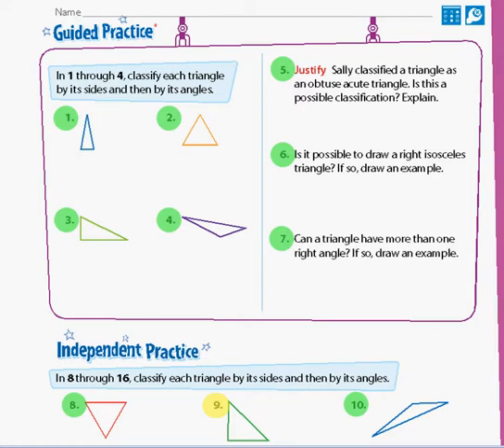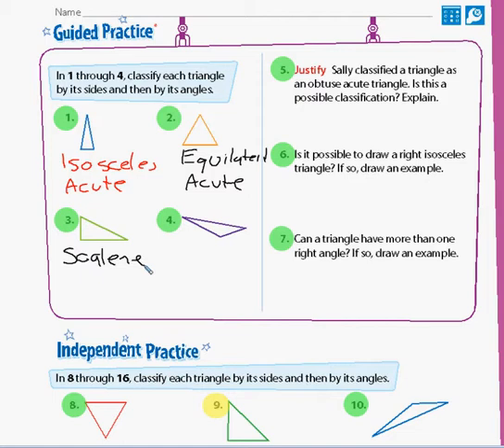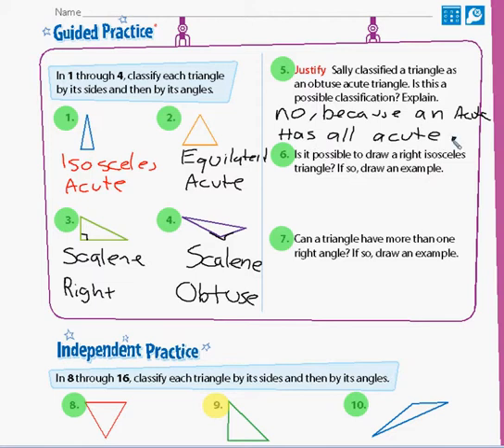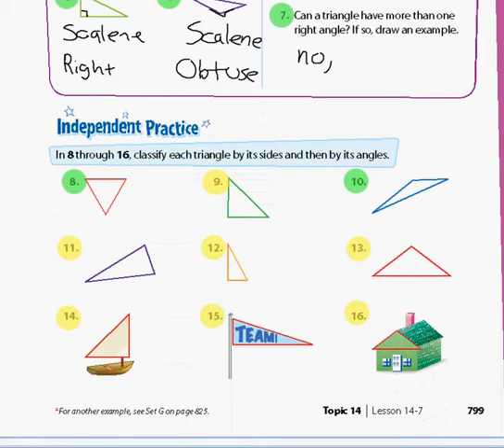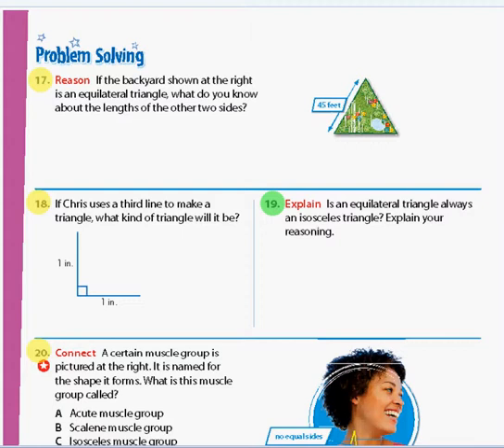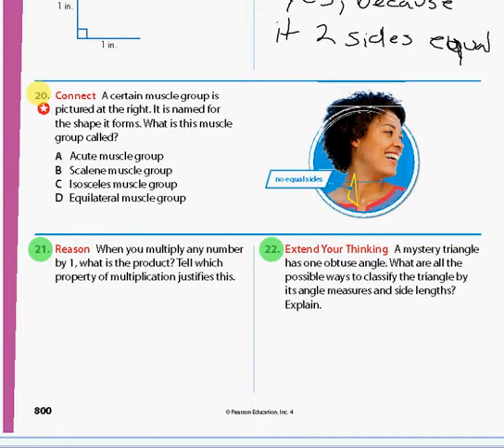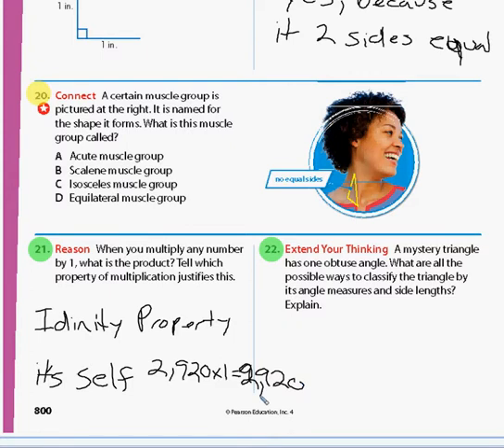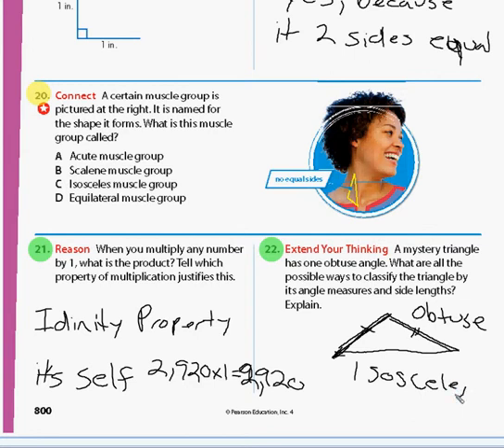Page 799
Description